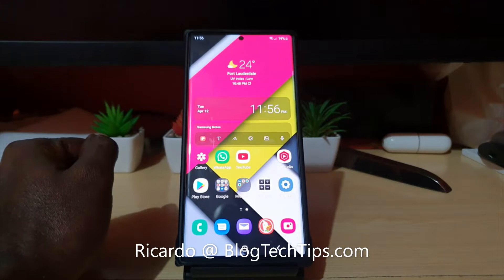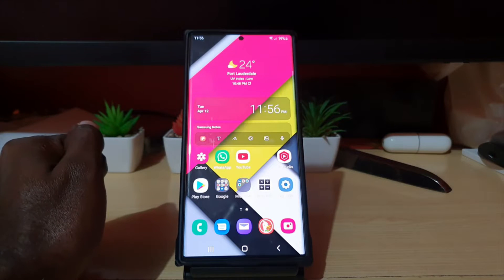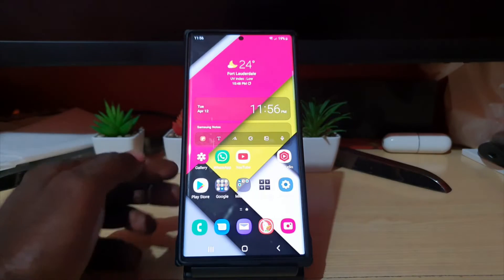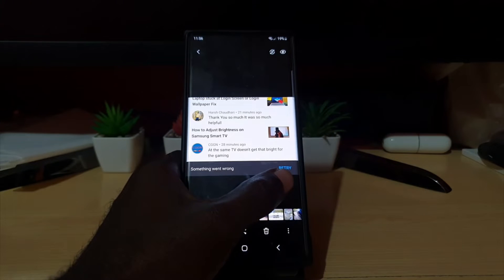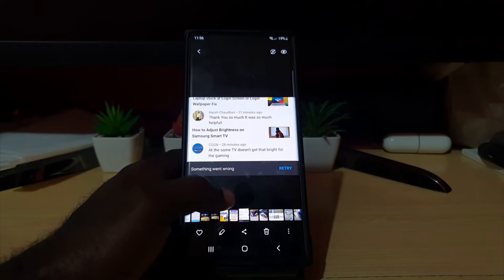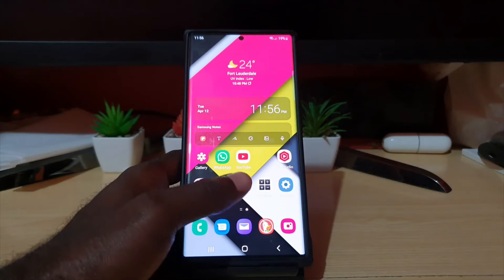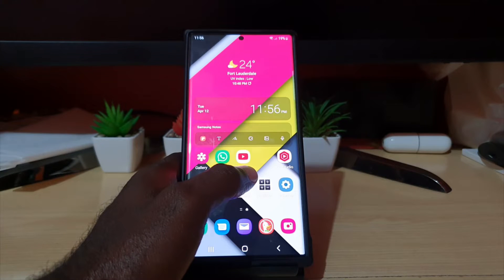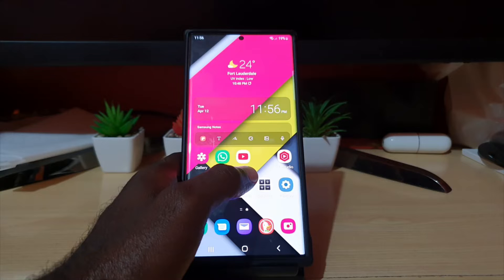Something Went Wrong YouTube Studio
This is a fix for the Something Went Wrong YouTube Studio error. If you are getting the error on your device try the following as I did to fix it.